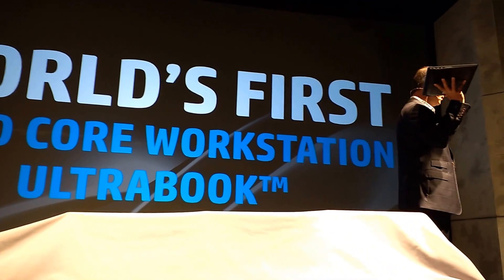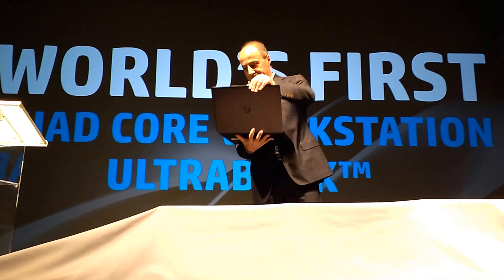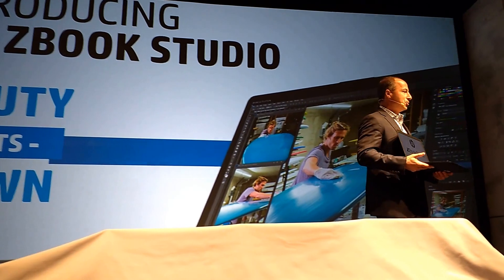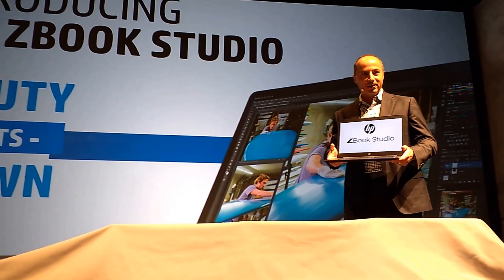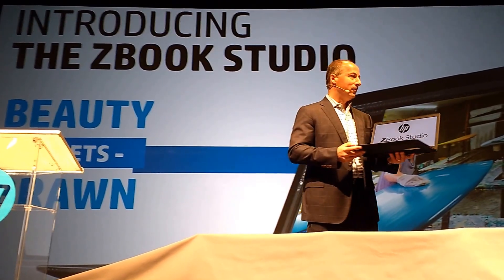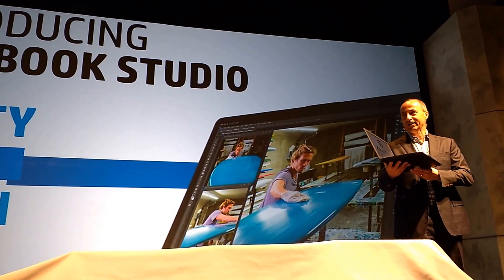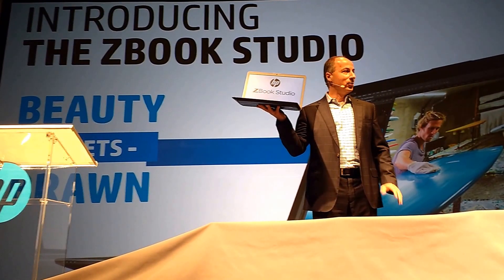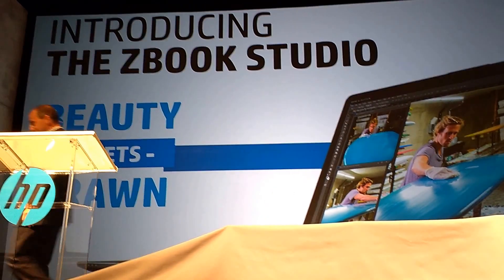Introducing the HP Z Book Studio - New York Zbook Launch Event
HPs new flagship mobile workstation solution unveiled in New York. Seen here and described by Jim Zafarana, HP VP responsible for global workstations. zbooks hpevent - Details... HP Inc. re-asserted its workstation market and innovation leadership with the introduction of the HP ZBook Studio, the world’s first quad core workstation Ultrabook™.(1) The 15.6-inch diagonal HP ZBook Studio, a meticulously-designed performance machine for professionals on-the-go, revolutionizes the design language of mobile workstations – becoming HP’s thinnest and lightest full performance model ever brought to the market.